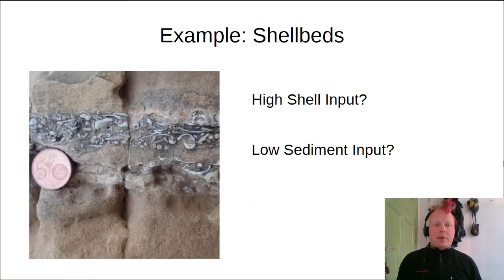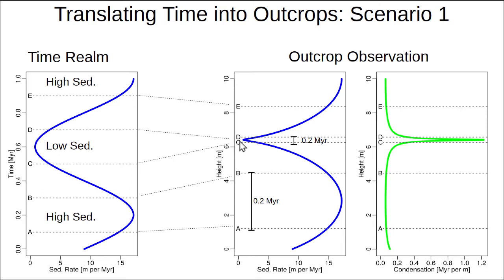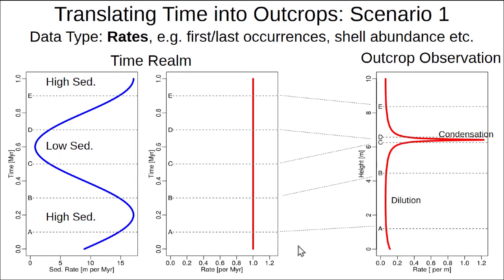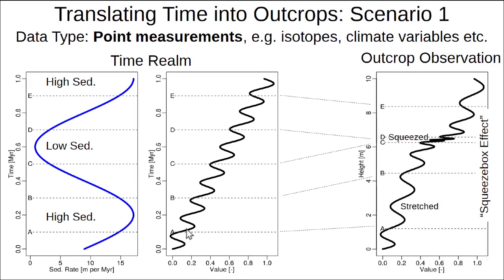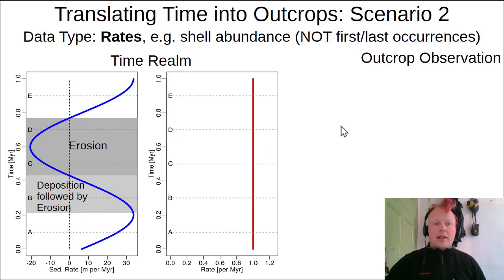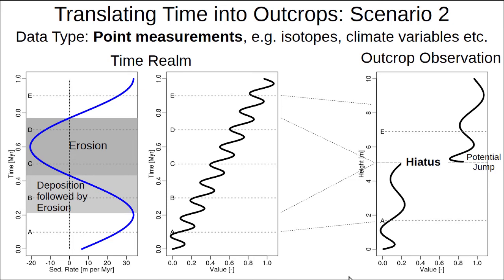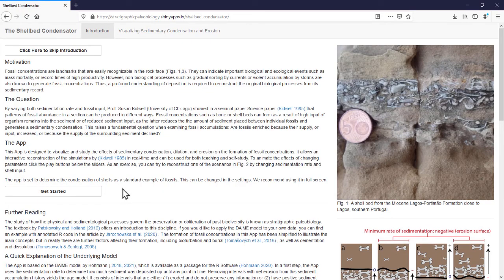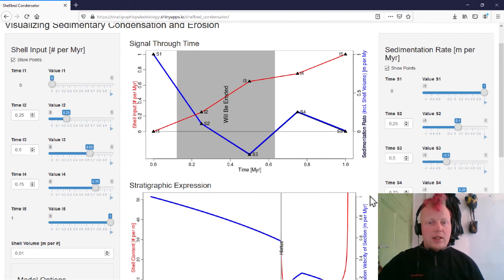Modeling the Effects of Erosion, Sedimentary Condensation and Dilution on Paleontological Data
We discuss how different sedimentary scenarios (low and high sedimentation rates as well as hiatuses) alter different types of paleontological data such as shell abundances, first/last taxon occurrences, isotope rations, or climate variables. Based on presentations from IMERP 2021 and ProgPal 2021.

CITE AS:
Hohmann, Niklas; Jarochowska, Emilia (2021): Modeling the Effects of Erosion, Sedimentary Condensation and Dilution on Paleontological Data. figshare. Media.